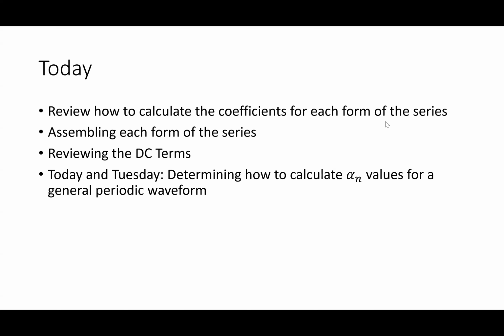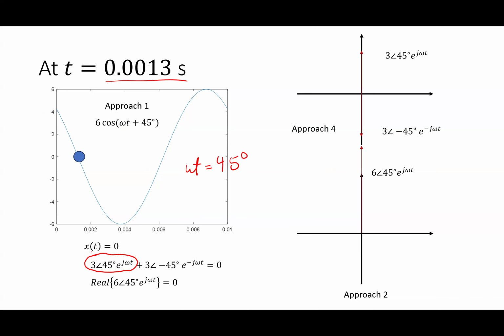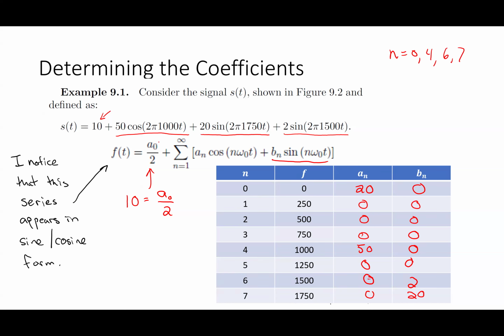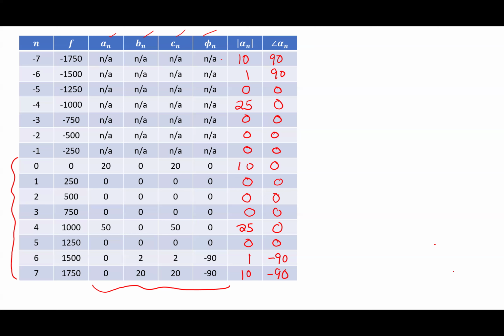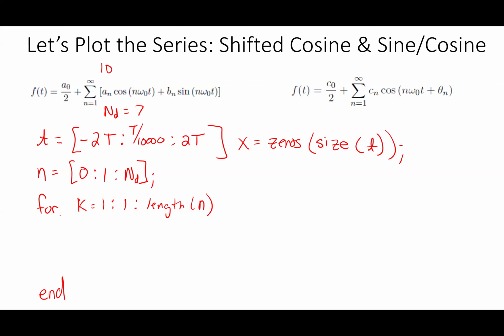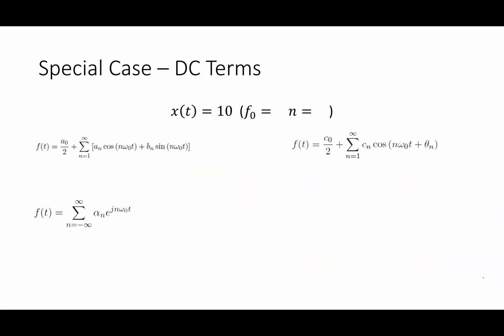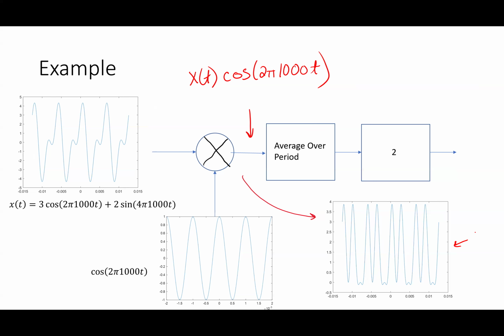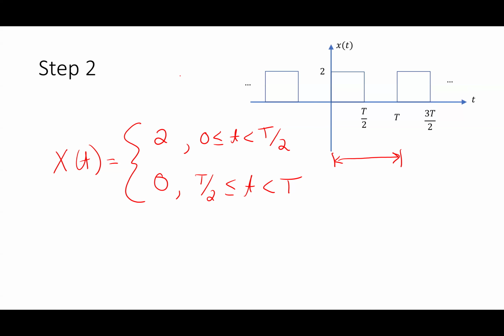2254 Lecture: October 31